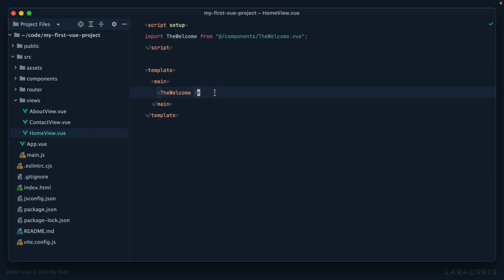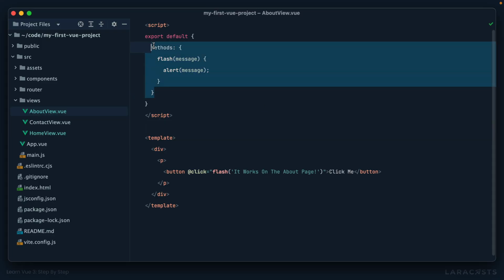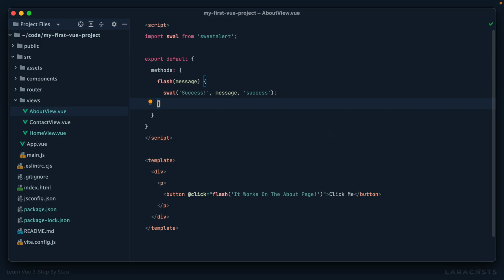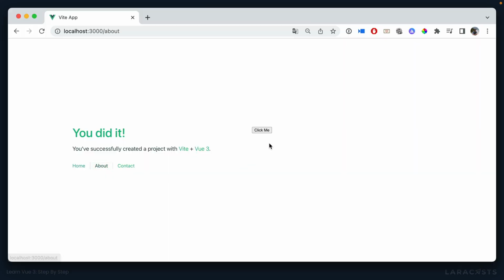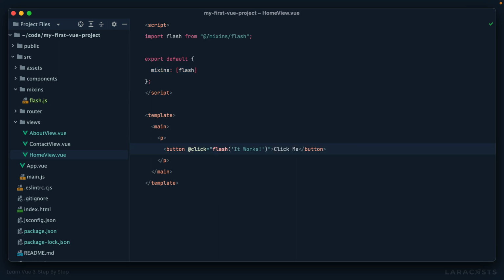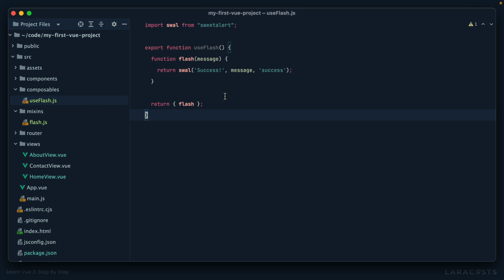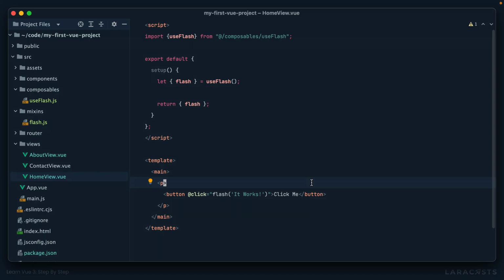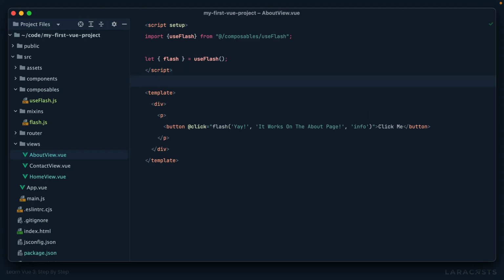Learn Vue 3 - Ep 19, From Mixins to Composables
Let's talk about code re-use in this episode. We'll begin by reviewing a basic example using a traditional, mixin-based approach. And then, we'll convert it to the more recommended approach these days: composables.